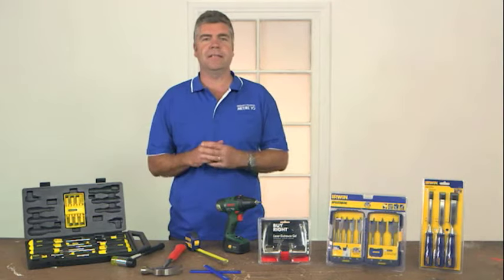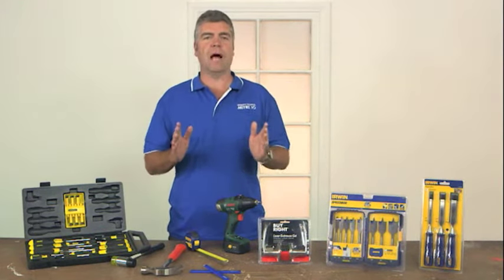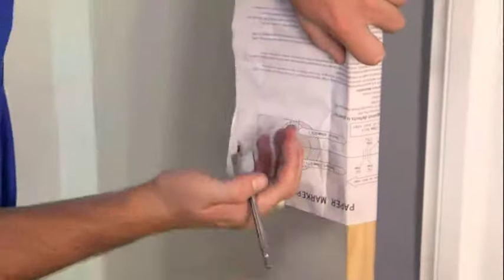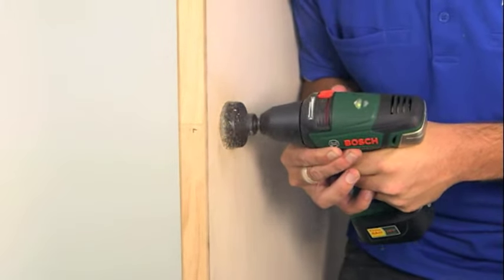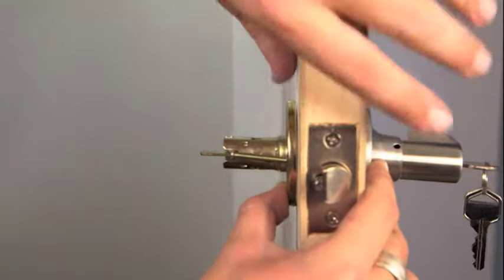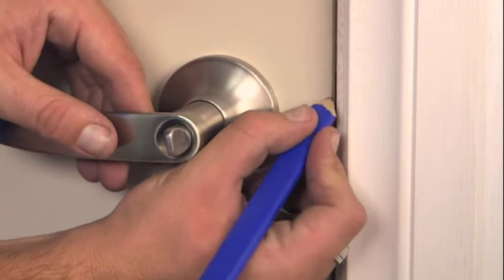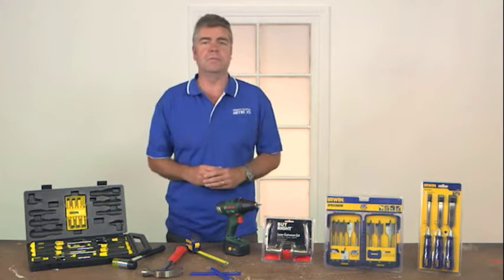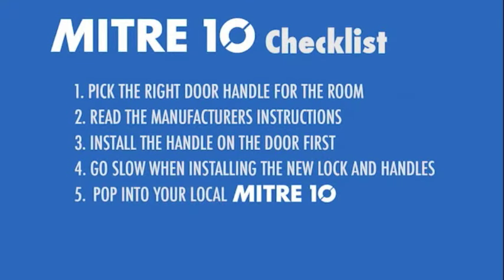How To Install a Door Handle | Mitre 10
Are you looking to change the tired or outdated door hardware fixtures in your home? A fantastic way to do that is with some brand new modern door handles.

0:00 Intro
0:16 Tools required
0:50 Mark latch hole
1:10 Install the latch
1:27 Install the new door handle
1:36 fit the striker plate